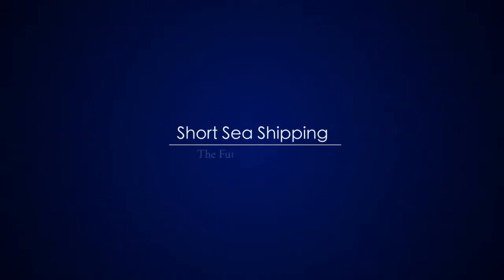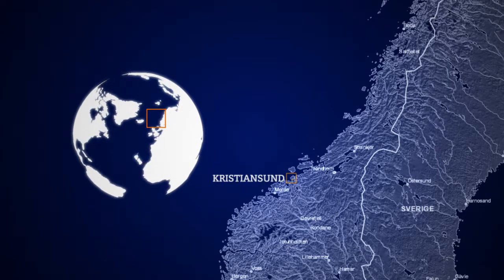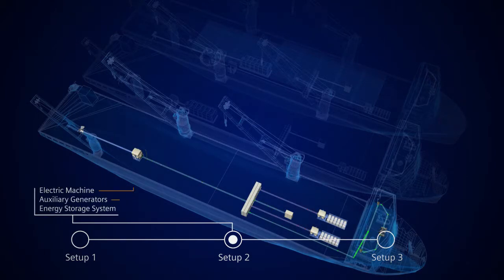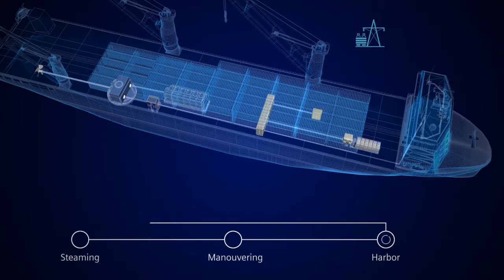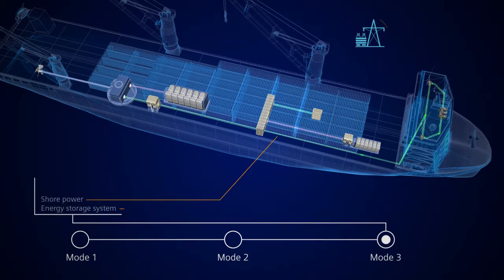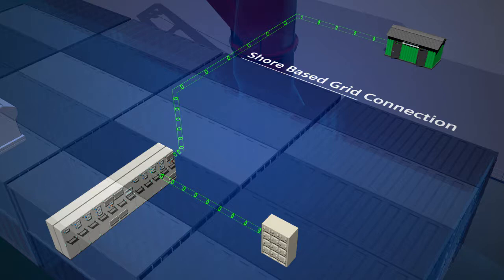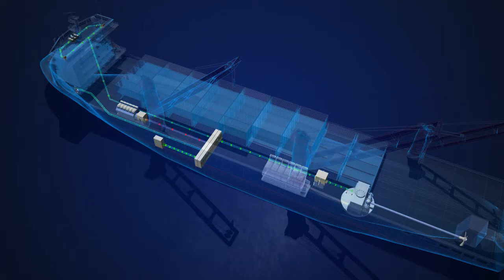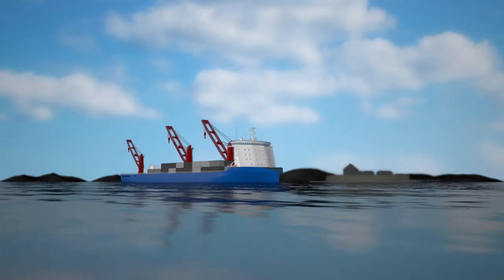Short Sea shipping